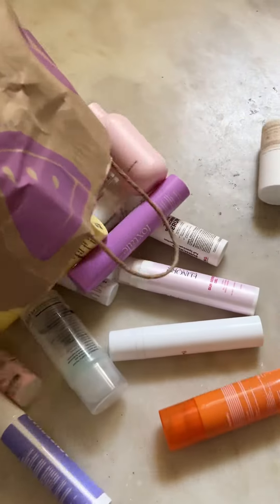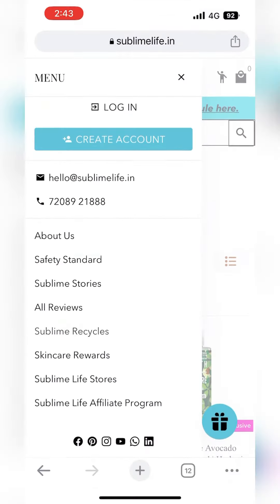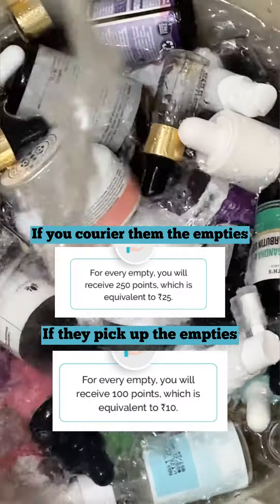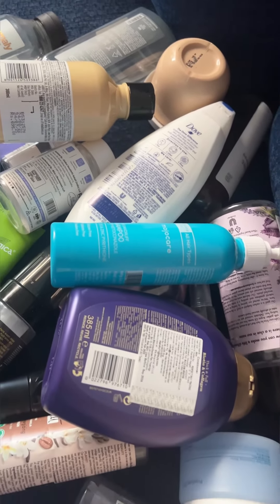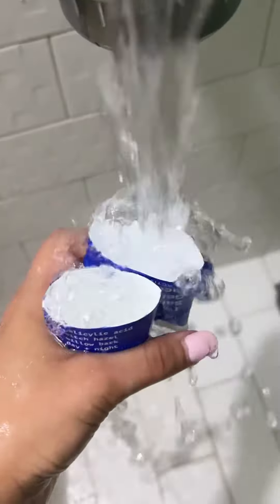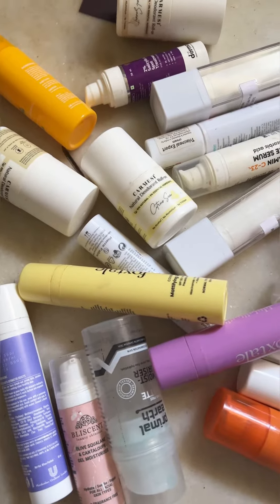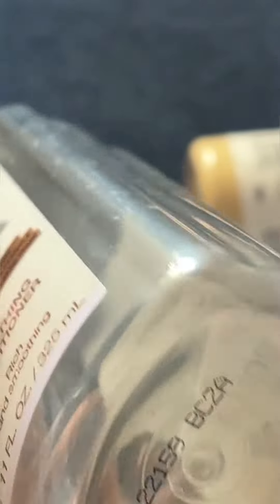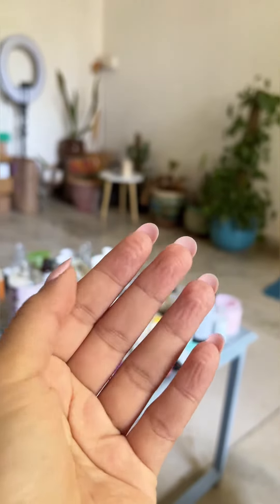Recycle your empties!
Too many products to try, too many empties and I have never been ok with an idea of simply putting them in trash. I have been recycling my empties with @sublimelifeofficial I must have done it in bulk 2-3 times by now and this is my next set of huge empties package.

By becoming a part of sublimerecycles initiative you not only get to put your empties to good use, you also get to earn reward points and can use them to shop at their

They accept lot of types of empties, please visit their website to know everything in detail.